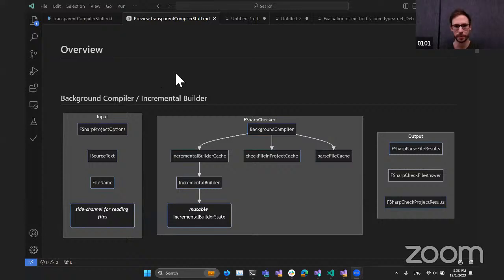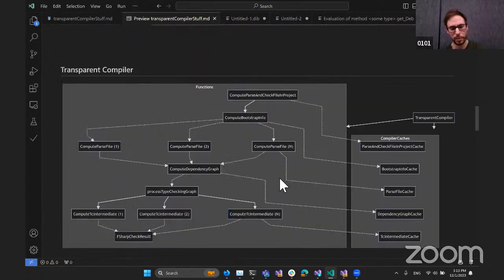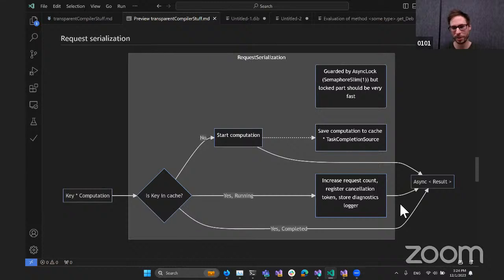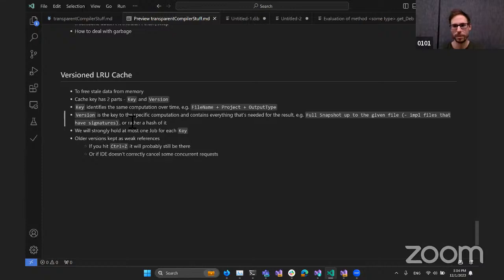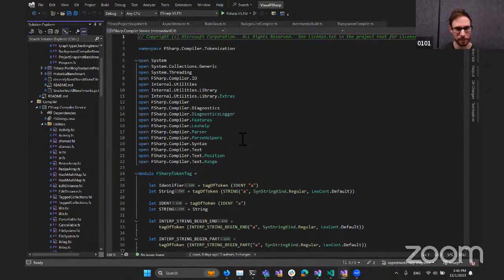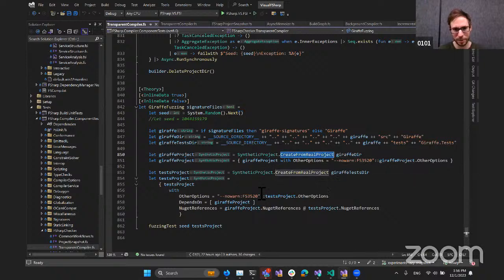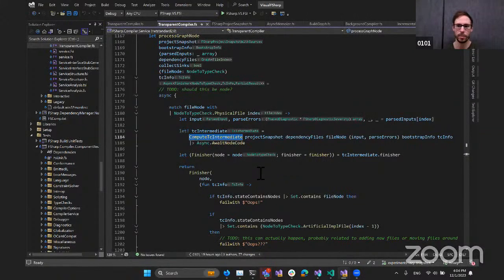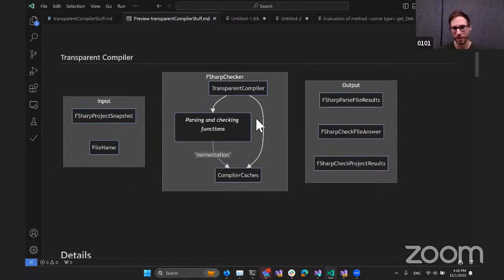Through the Looking Glass: the Transparent Compiler